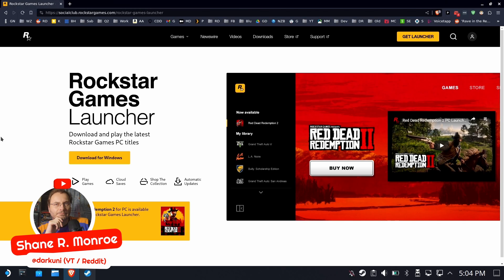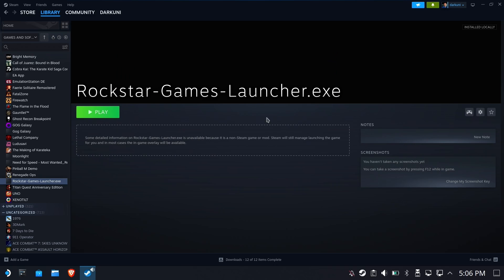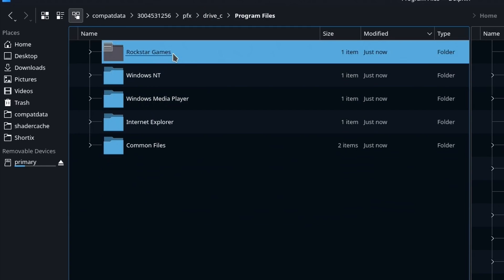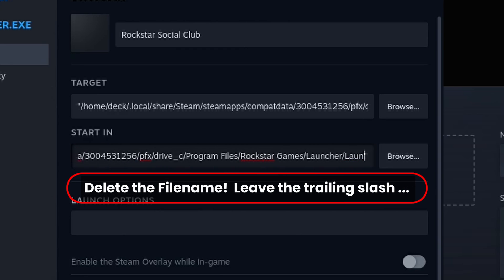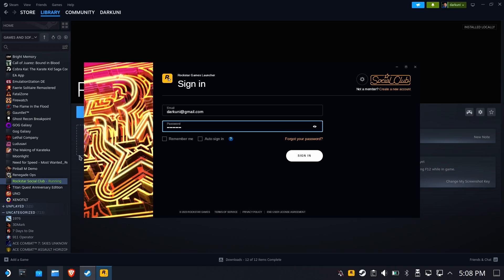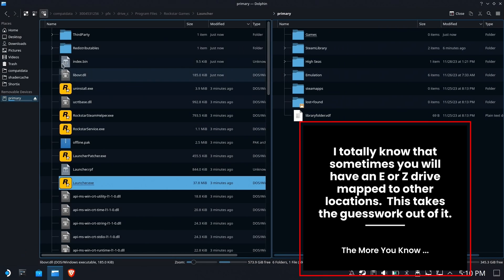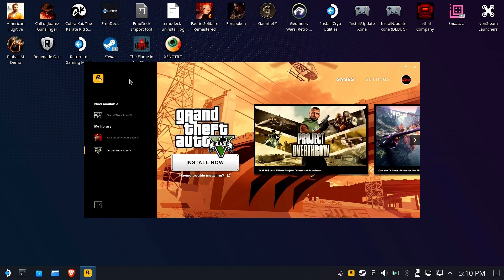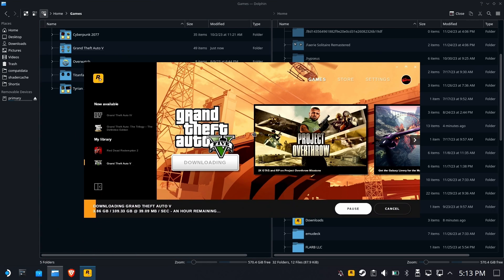DEPRECATED: See Description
--- Below remains for historical purposes and search --

NOTE: Many people report that the virtual keyboard isn't working properly for this digital locker.  Unfortunately, these things happen - time to invest in that cheap $8 keyboard, learn how to use KDE Connect or even try using a phone-based BT keyboard.

Note 2: If you're getting a strange error when trying to connect, check your time zone.  If your time/zone isn't correct, Rockstar may deny your login.

With GTA VI announcement filling the airwaves, I figured some people are going to want to jump back into GTA V.  While the game IS available on Steam, many of us still own it on Rockstar's own digital locker.

We'll install the locker in this video, as well as show you how to use "centralized storage" to protect your game from any issues with the locker in the future.

CompatData Location
home/deck/.local/share/Steam/steamapps/compatdata